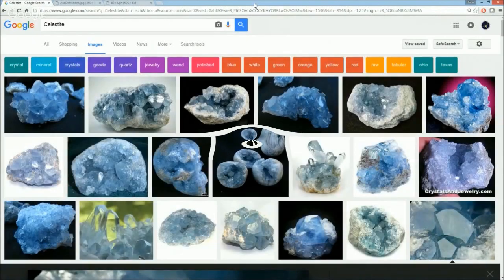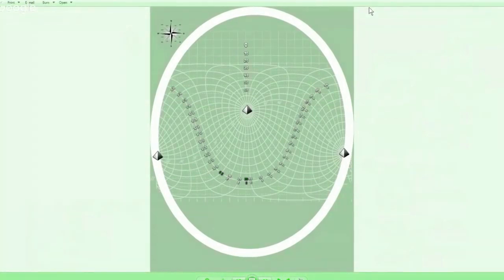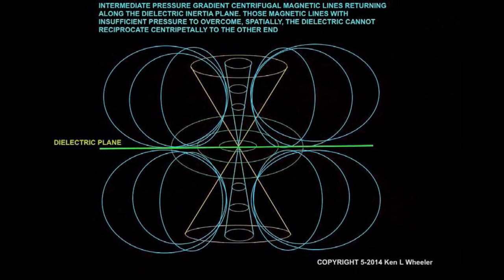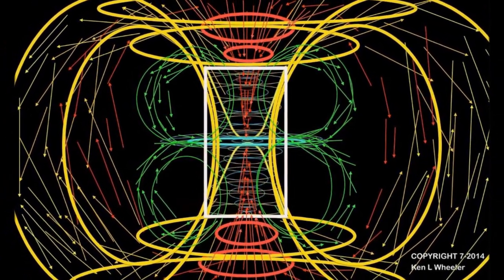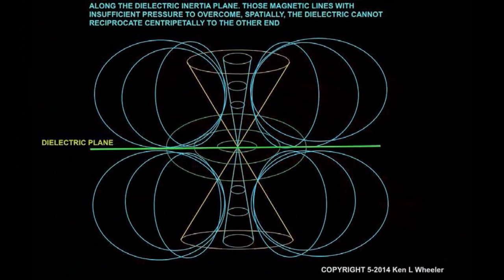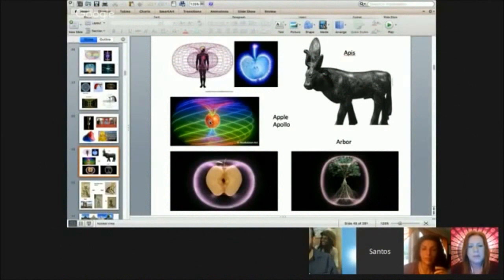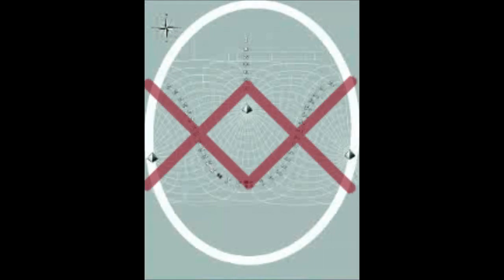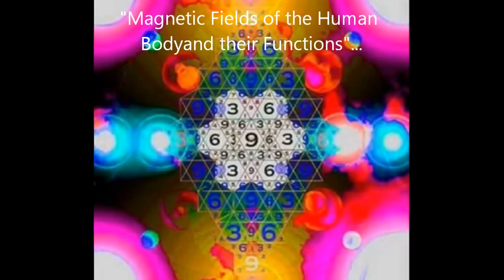FLAT EARTH - The Final Mystery School..???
This is basically a summation of my reaction to "GLOBEBUSTERS - A Primer For A New Flat Earth Map & Model"